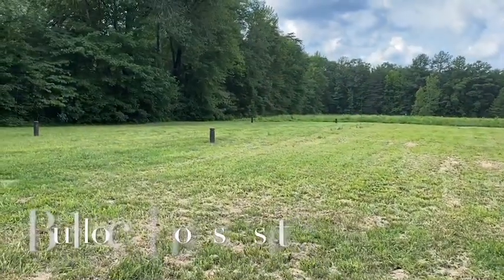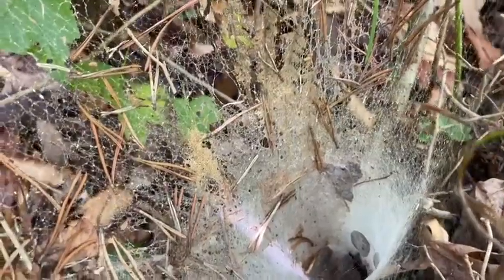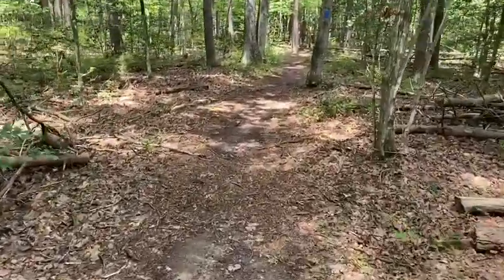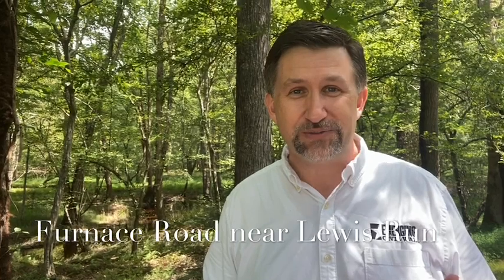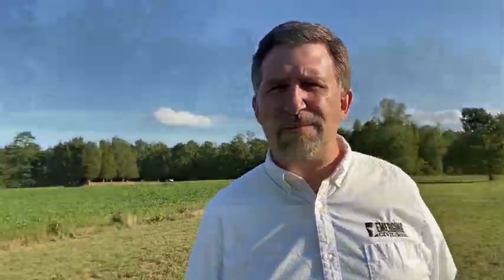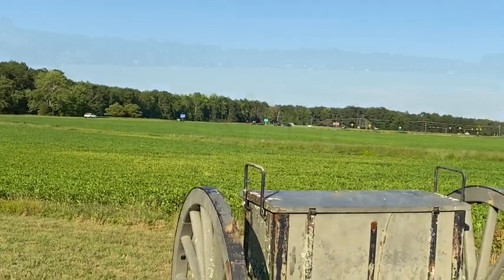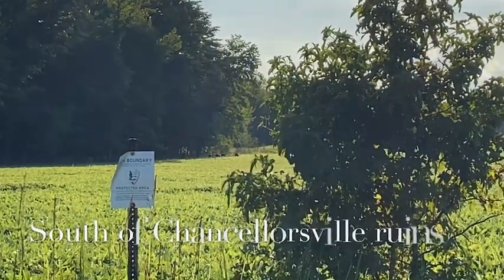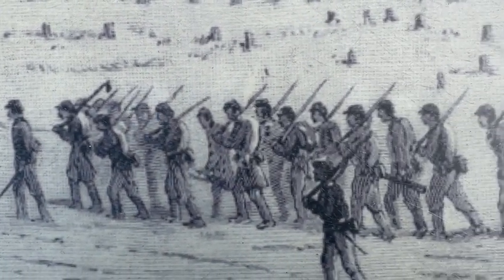"The Red Badge of Courage" Chancellorsville Battlefield Tour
Chris Mackowski takes us on a tour of Chancellorsville Battlefield through the lens of Stephen Crane's classic novel: "The Red Badge of Courage."